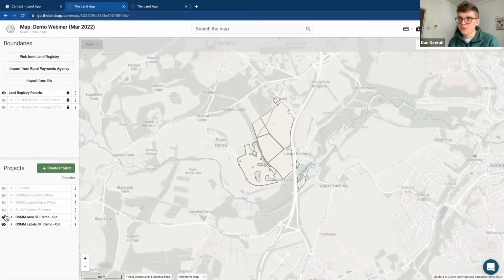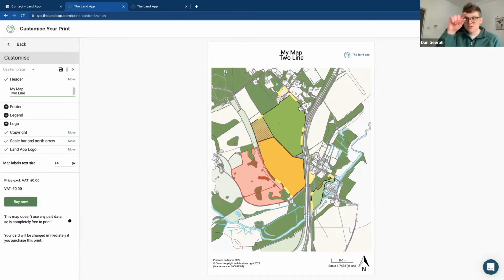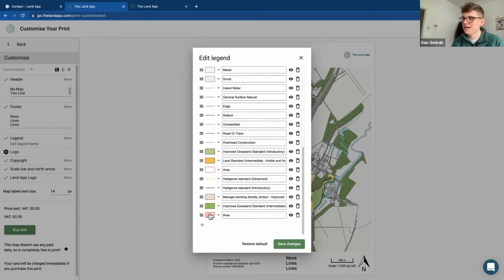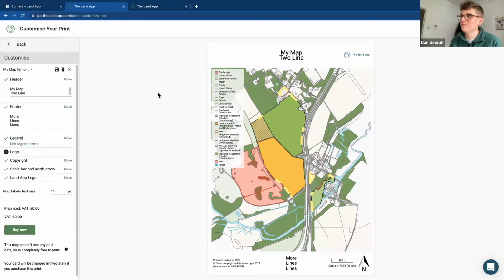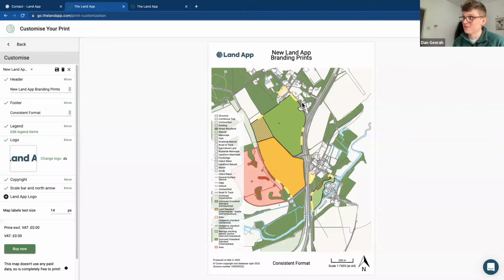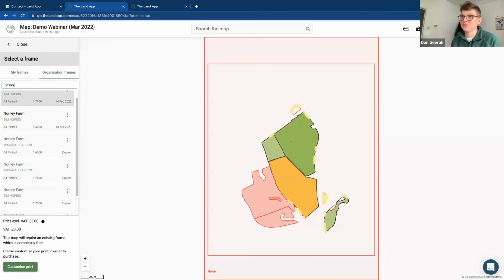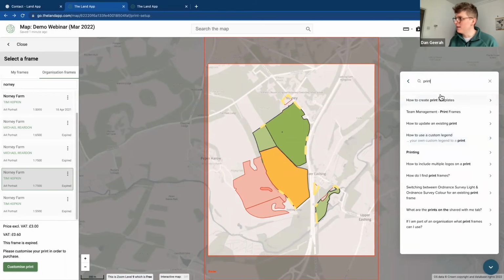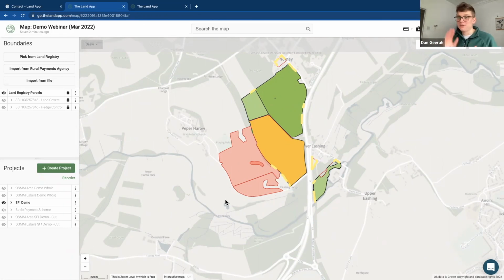Product Upgrade Webinar: Part 3 (March 2022)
In the third video of this three-part Product Upgrade Webinar, Dan from the Land App explains and demonstrates the print upgrades made on the platform including. These print upgrades include:

- Save customised print templates (PRO users)

- Customise print legend with improved editing tools

- Quicker retrieval of existing prints

- Control header and footer text displayed across multiple lines

- Set different border widths for greater flexibility of print layouts

- Retrieve and reuse expired print frames

-You can sign up to The Land App for free